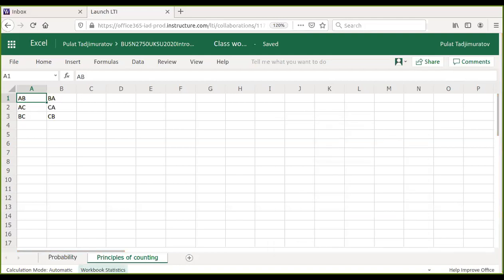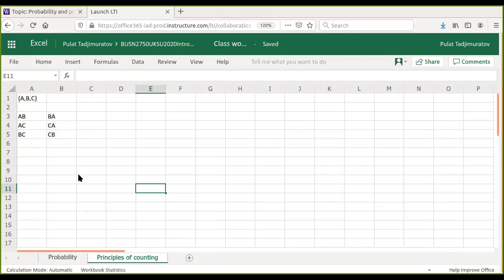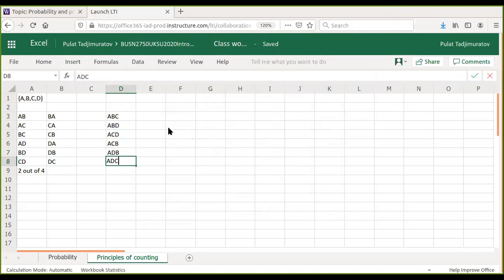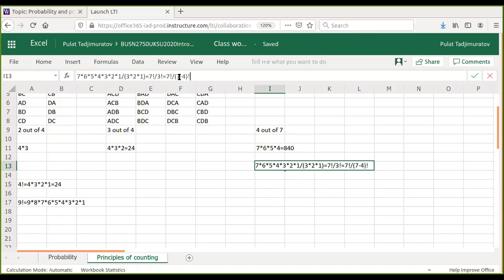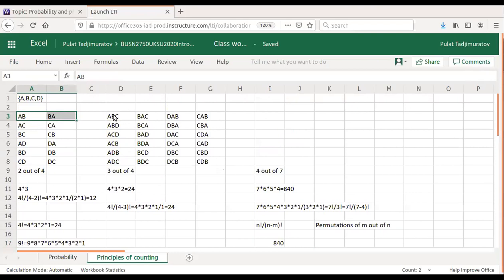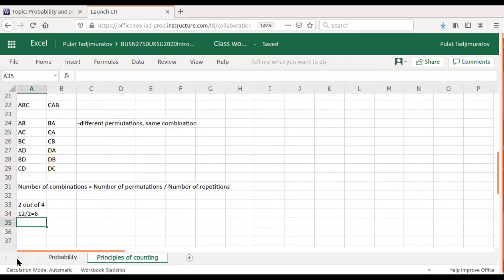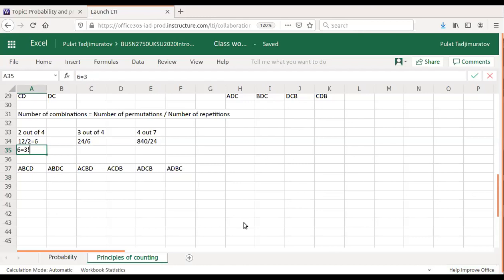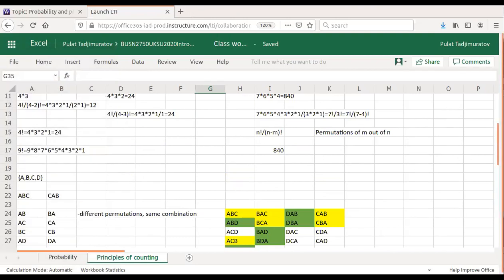Principles of counting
A short class on multiplication formula, permutation formula  and combination formula. Exercises not included.